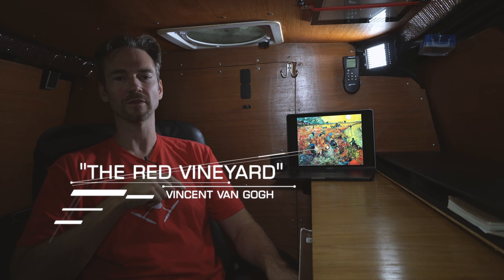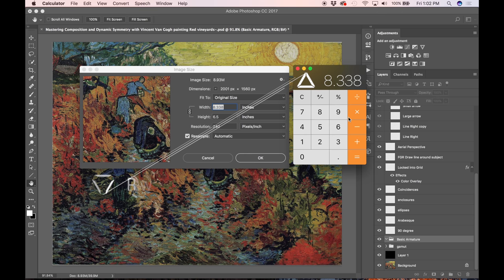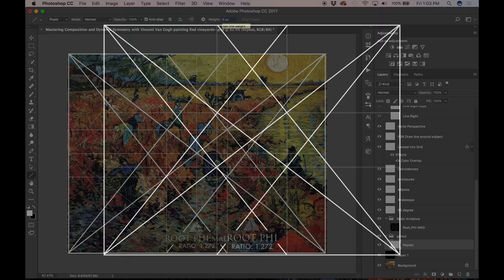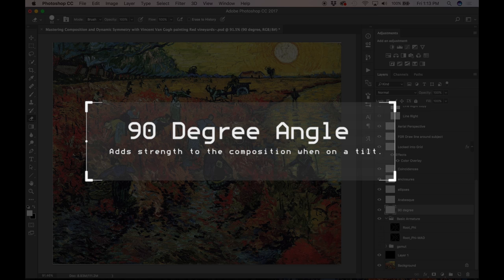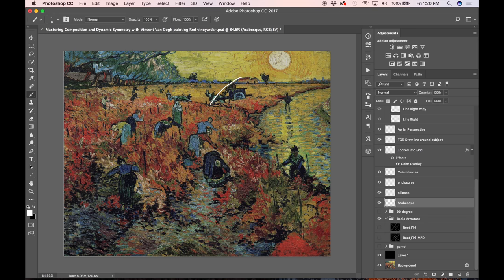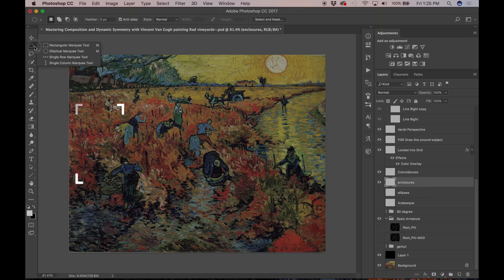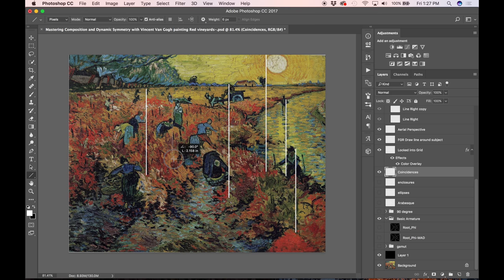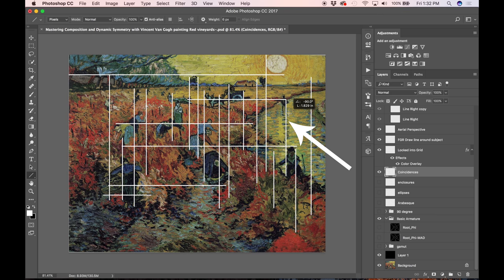Vincent Van Gogh Analyzed Painting - Part One - [Techniques] (2017)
Hey everyone, thanks for joining in on this awesome Vincent van Gogh analyzed painting! This painting, "The Red Vineyard" is said to be the only painting he sold in his lifetime, so I thought it would be cool to analyze it. When I analyze the painting, I'll point out the dynamic symmetry grid he used, the design and composition techniques, Gestalt psychology principles, and color theory.
If you're wanting to master composition, this two part series is loaded with tips to get you started! The techniques shown can be applied to any visual art, like photography, painting, sculpting, drawing, weaving...you name it. Such powerful stuff!

Some topics covered:
dynamic symmetry
geometry
Mastering composition
techniques
diagonals
grid
root rectangle
phi
golden section
root phi
golden mean
ratio
square
arabesque
ellipse
separating shapes
figure-ground relationship
greatest area of contrast
aspective view